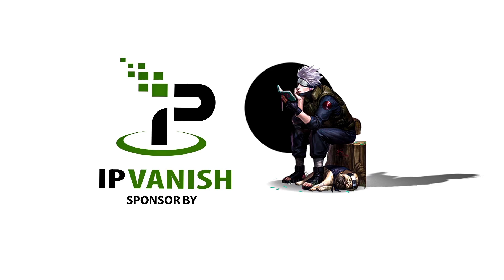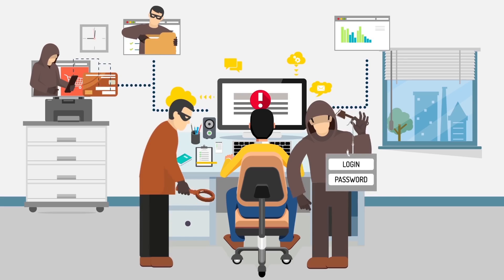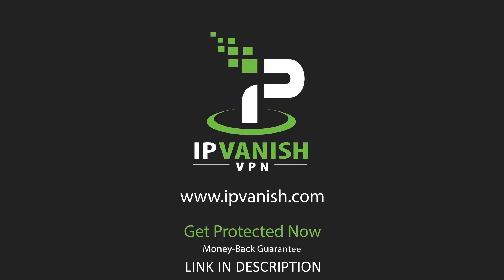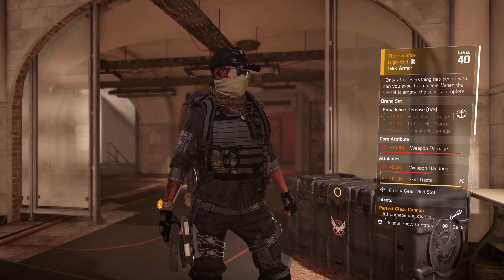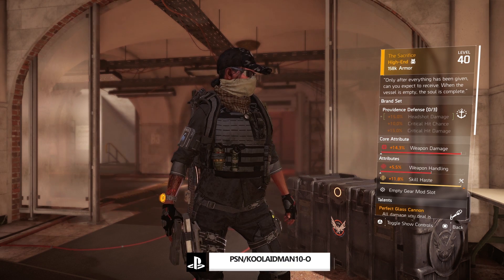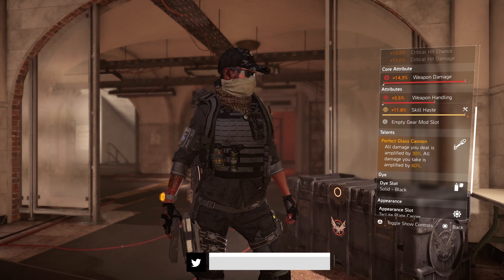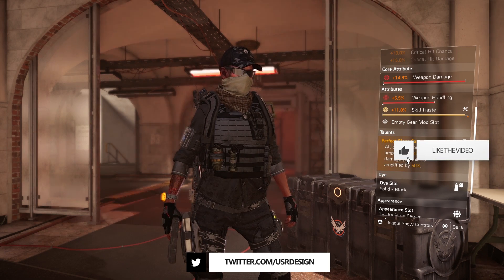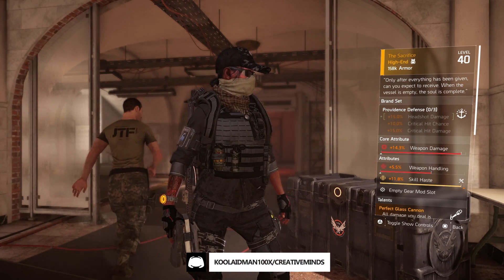THE SACRIFICE GEAR REVIEW BREAKDOWN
↪My Clothing Lines:
➤Synchronize Clothing ➝ Tom Clancy's The Division 2 is an online action role-playing video game developed by Massive Entertainment and published by Ubisoft. The sequel to Tom Clancy's The Division (2016), it is set in a near-future Washington, D.C. in the aftermath of a genetically engineered virus known as "Green Poison" being released, and follows an agent of the Strategic Homeland Division as they try to rebuild the city. The game was released for Microsoft Windows, PlayStation 4, and Xbox One on March 15, 2019. It received generally favorable reviews from critics, with most noting it as an improvement over the first installment.